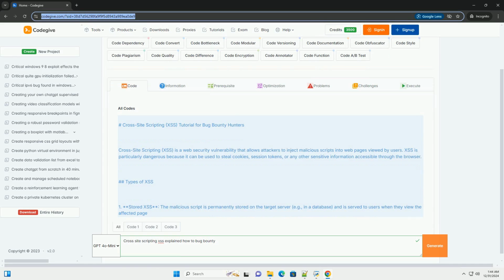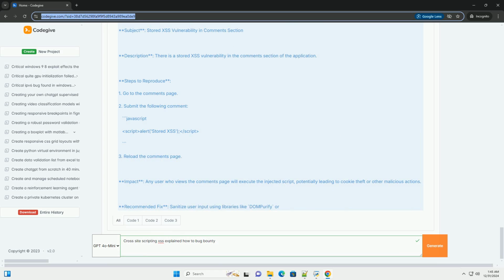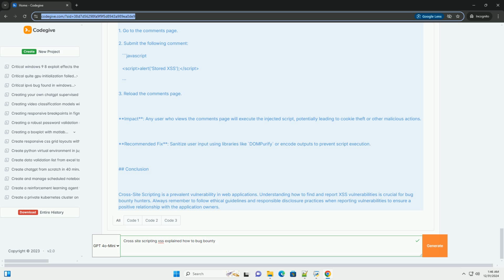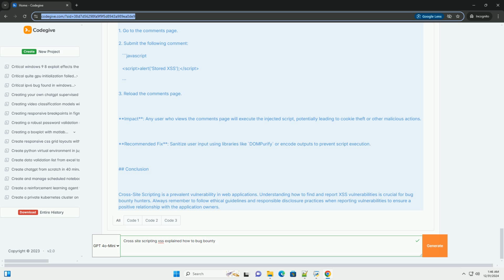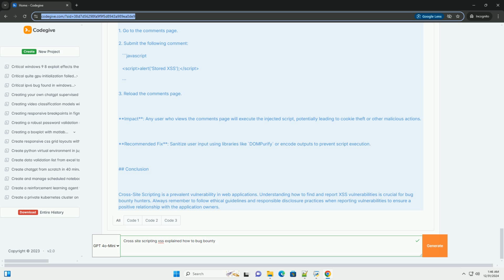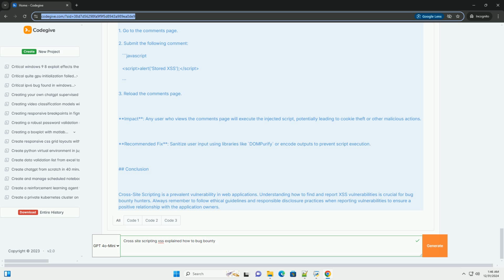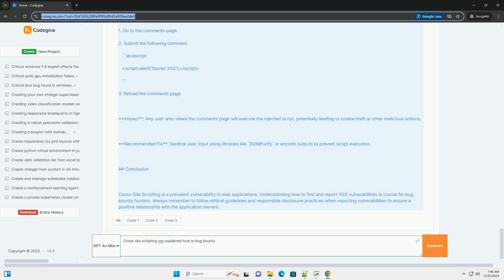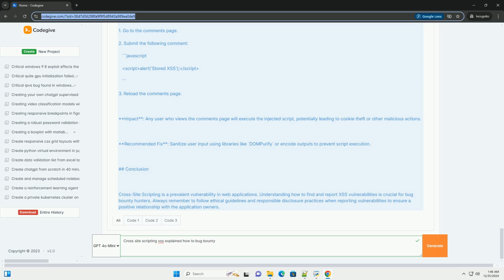cross site scripting xss explained how to bug bounty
cross-site scripting (xss) tutorial for bug bounty hunters

cross-site scripting (xss) is a web security vulnerability that allows attackers to inject malicious scripts into web pages viewed by users. xss is particularly dangerous because it can be used to steal cookies, session tokens, or any other sensitive information accessible through the browser.

 types of xss

1. **stored xss**: the malicious script is permanently stored on the target server (e.g., in a database) and is served to users when they view the affected page.

2. **reflected xss**: the script is reflected off a web server, usually via url parameters. it is not stored and only affects users who click on a specially crafted link.

3. **dom-based xss**: the vulnerability exists in the client-side code rather than the server-side code. the attack is executed when the client-side script modifies the dom environment.

 xss attack example

here's a simple example of a stored xss vulnerability. let's assume we have a web application that allows users to submit comments.

 vulnerable code (server-side)

```python
 assume this is part of a flask web application

from flask import flask, request, render_template

app = flask(__name__)

comments = []

@app.route('/comment', methods=['post'])
def post_comment():
    comment = request.form['comment']
    comments.append(comment)   storing user input without sanitization
    return render_template('comments.html', comments=comments)

@app.route('/comments')
def show_comments():
    return render_template('comments.html', comments=comments)

if __name__ == '__main__':
    app.run(debug=true)

 html template (comments.html)

```html
!doctype html
html lang="en"
head
    meta charset="utf-8"
    titlecomments/title
/head
body
    h1comments/h1
    form action="/comment" method="post"
        input type="text" name="comment" required
        button type="submit"submit/button
    /form
    ul
        {% for comment in comments %} ...

 XSS vulnerability
 bug bounty hunting
 web security
 XSS exploitation
 client-side attacks
 input validation
 security testing
 ethical hacking
 XSS prevention
 payload injection
 browser security
 exploit techniques
 vulnerability assessment
 cybersecurity awareness